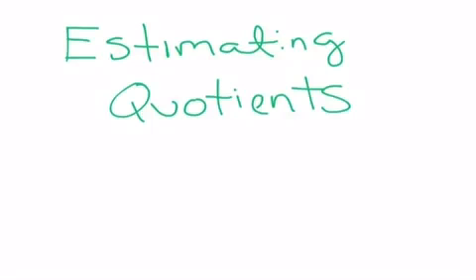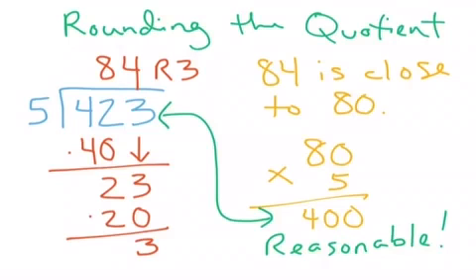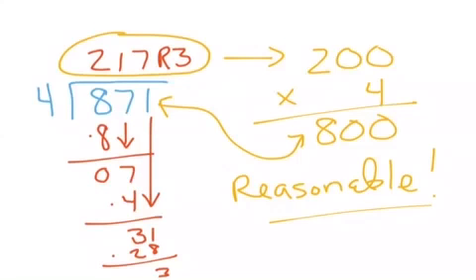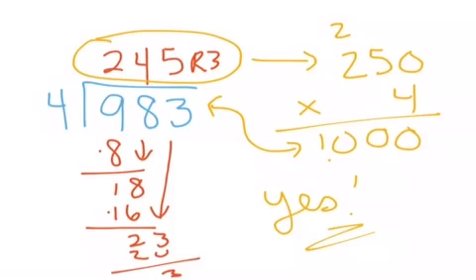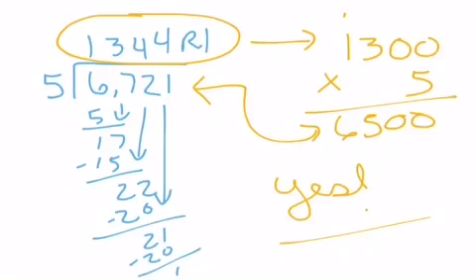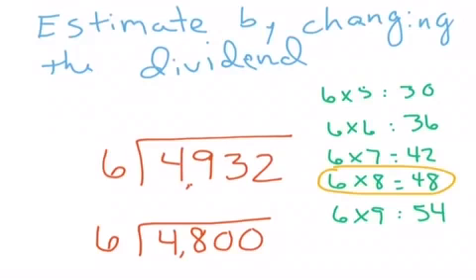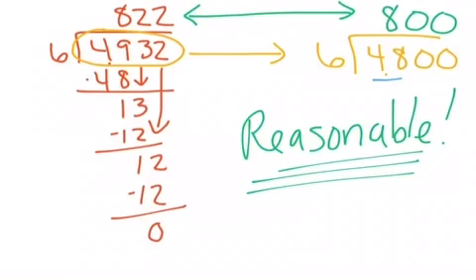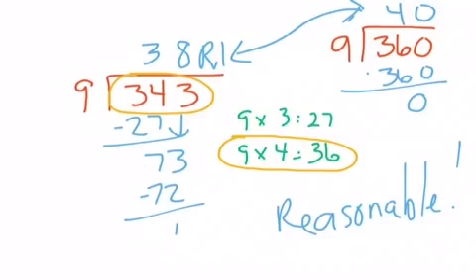Estimating Quotients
Mr. Rienstra